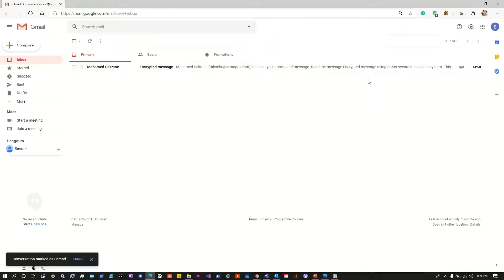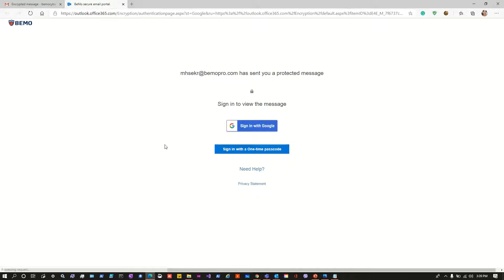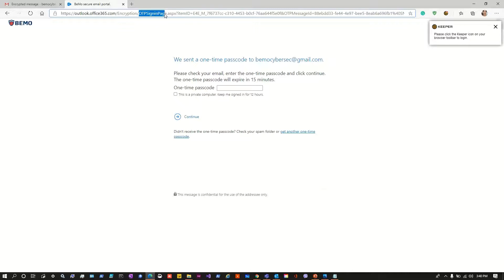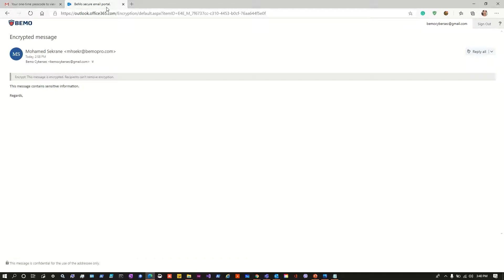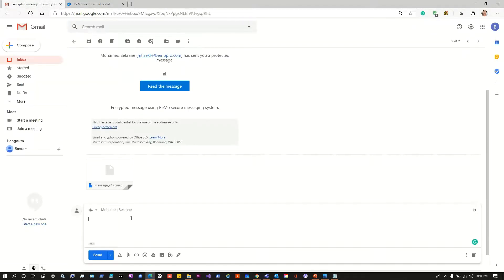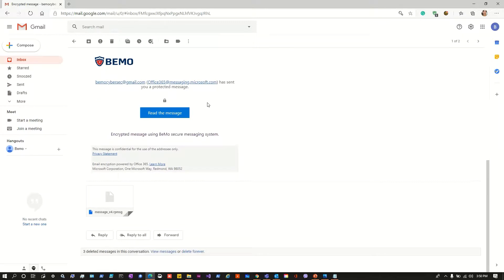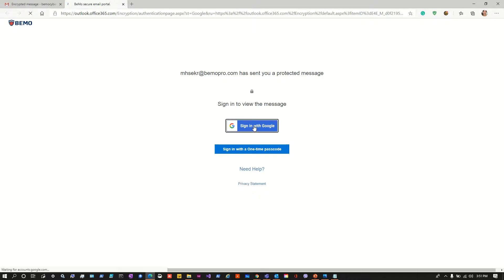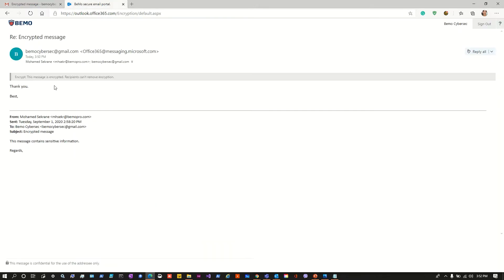How to open an encrypted office 365 email (if you're not on office 365)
How does a third-party email provider user open an encrypted email sent by an Office 365 user? Follow along as Mohamed shows you how.
- Team BEMO
Questions? Comments? Leave them below 👇